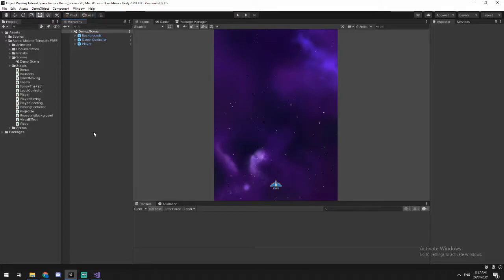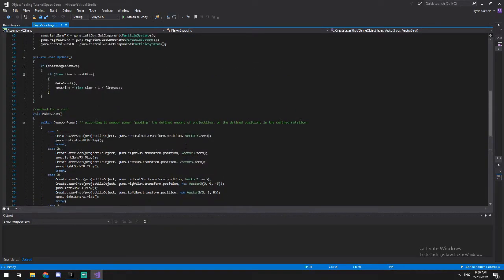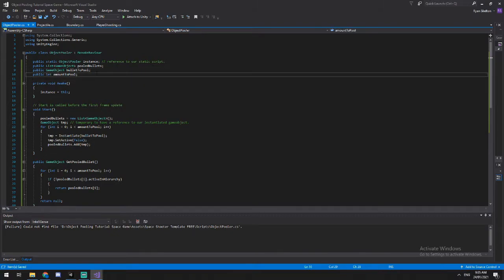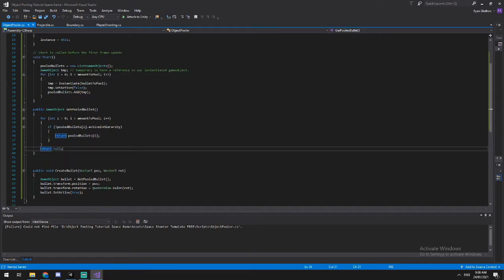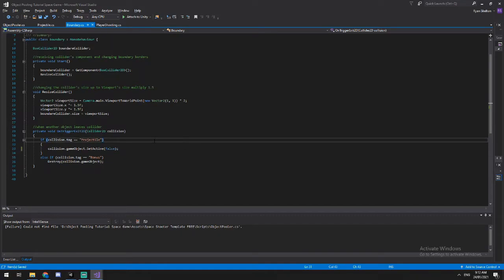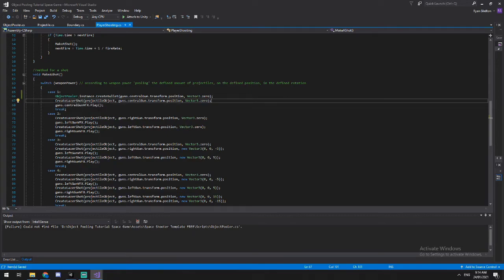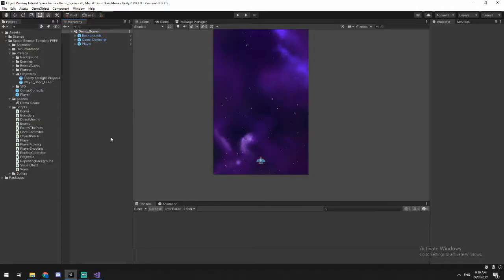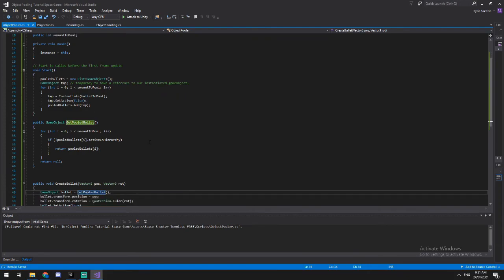Object Pooling Tutorial Unity3d [2021]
Hey All,

I'll post comments of the code as well so that people can follow. I hope you're enjoying these tutorials.